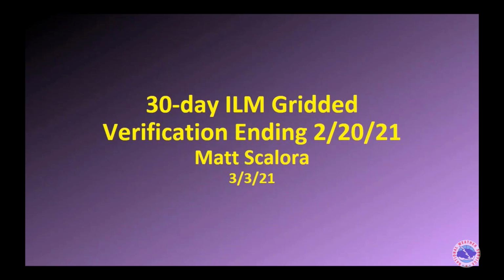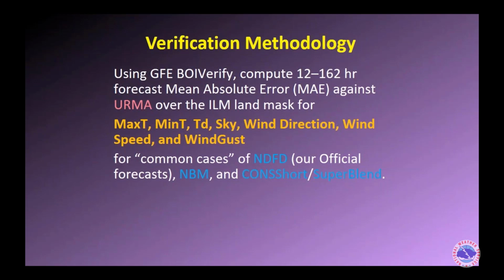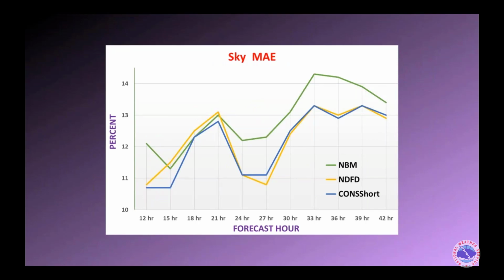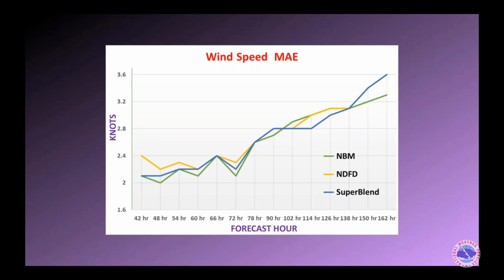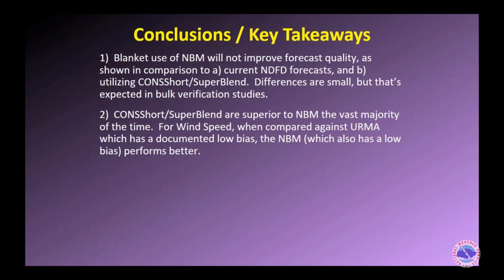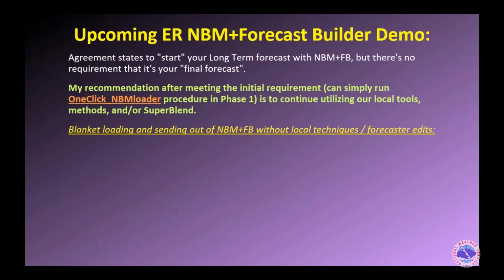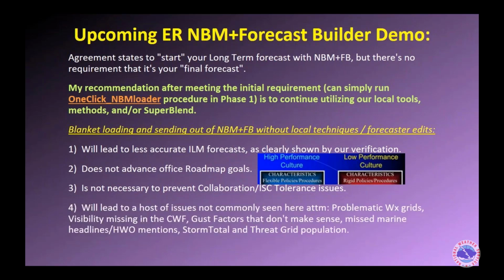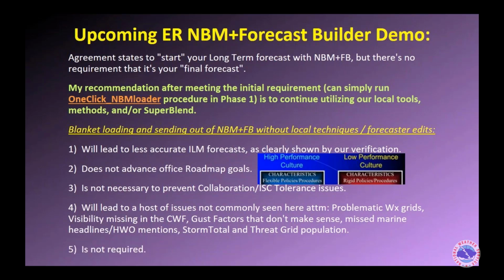Verification by Matt Scalora